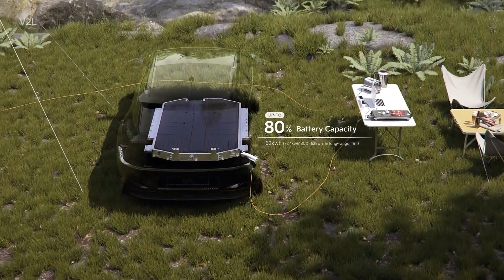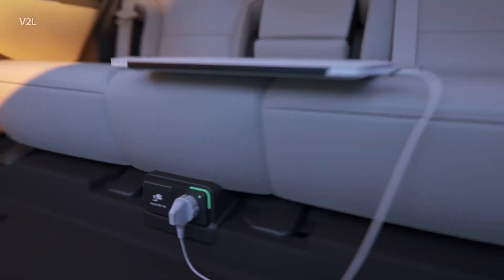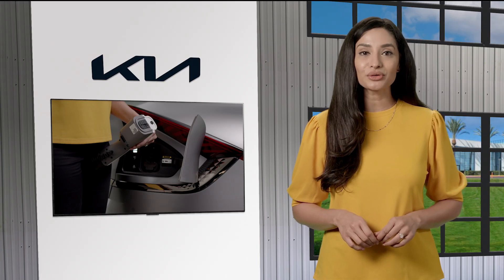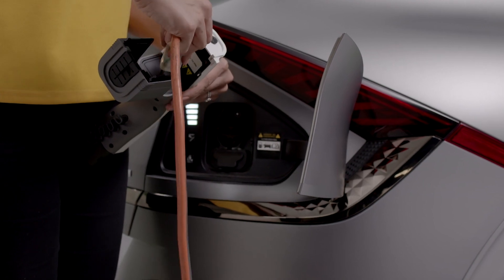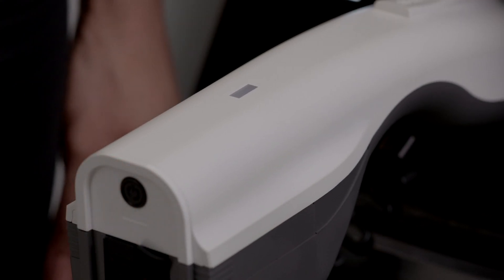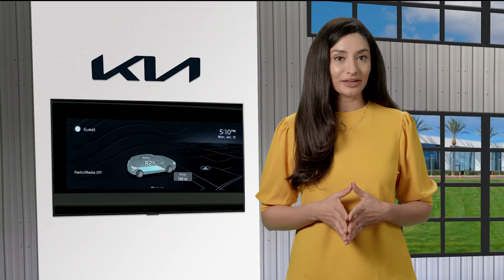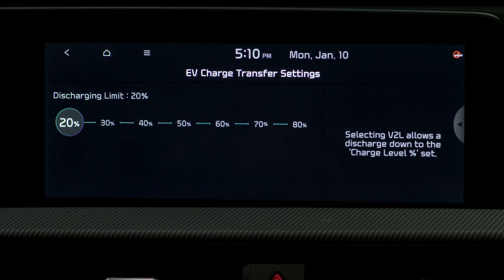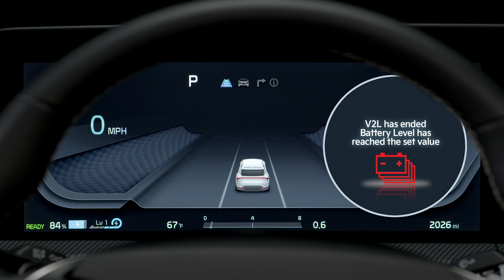EV Charge Transfer / Vehicle to Load (V2L)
Select Kia Evs feature EV Charge Transfer (or Vehicle to Load), that allows you to use the vehicle’s high voltage battery to power electrical devices.
Vehicle to Load (or V2L) allows you to power electronic devices in various environments, such as outdoor activities and camping. You can also use V2L to charge your smartphone, or electric bike.
V2L allows you to use up to 80 percent of the battery’s maximum capacity.
One thing you must be aware of is that the Vehicle to Load feature cannot be used while charging the high voltage battery.

You can use the interior VEHICLE TO LOAD port when stopped or while driving your Kia EV.
Use the mechanical key from the Smart Key to unlock the power outlet cover located under the rear seat… then plug the indoor V2L cord into the outlet.
You can check the power status at the port via the indicator lights:
BLUE is standby mode…
RED means there is no power being supplied to the outlet…
GREEN means you have power!

Select Kia EVs allow you to use the exterior Vehicle to Load port. Here’s how to connect the V2L connector to the vehicle’s external port:
Open the cover on the V2L connector and plug in your device. Then close the cover.
Now, connect the V2L connector to the Charging inlet on the vehicle and press the switch on the connector – the light should turn on.
If the light doesn’t turn on, it could mean the battery is at its Discharging Limit.
Pressing the switch once again will turn off the power and the light will turn off.
You can set the DISCHARGING LIMIT, so if the vehicle reaches that limit, it automatically shuts off the power supply.
To set the limit, select EV from the infotainment system screen…
Select EV CHARGE TRANSFER.
Then set the DISCHARGING LIMIT.
There are various LCD messages on the Instrument cluster that may be displayed when using Vehicle to Load – they include:
V2L HAS ENDED. BATTERY LEVEL HAS REACHED THE SET VALUE – that means the battery has reached its set discharging limit.
V2L STOPPED DUE TO EXCESSIVE POWER USE –that means the device that’s plugged into V2L requires more electrical energy than the system can provide.
V2L CONDITIONS NOT MET – means the V2L connector switch may be off… or one of the conditions necessary for it to operate may not have been met. This message can also appear when you open the outdoor charging door while using the indoor outlet.